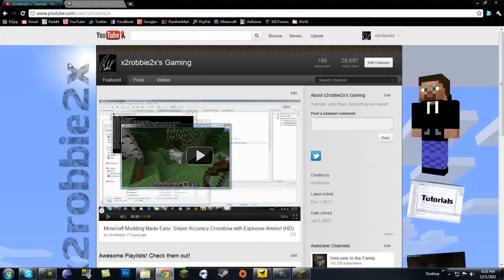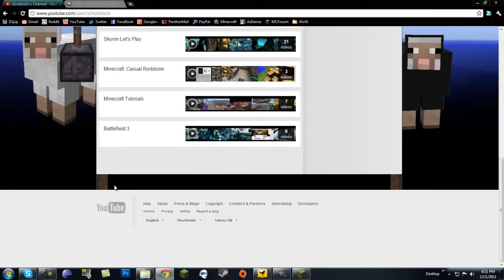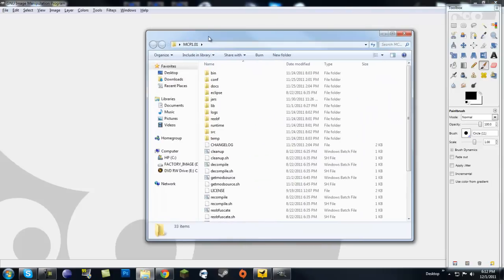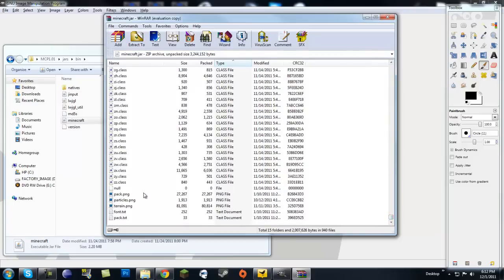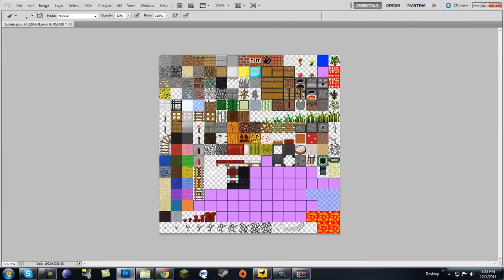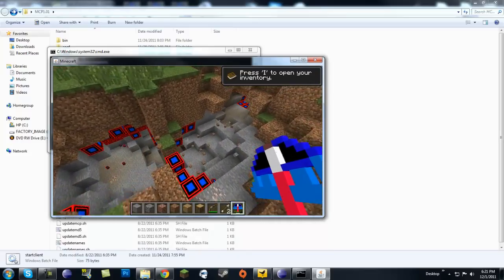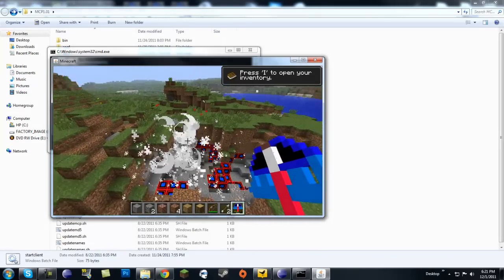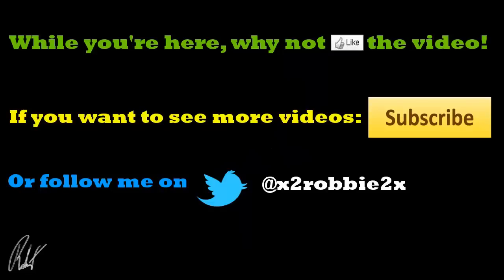Minecraft Modding Made Easy: Custom Item and Block Textures (HD)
Make sure to check out :D